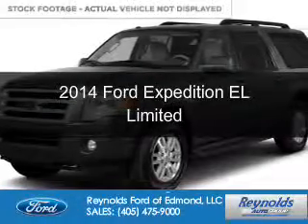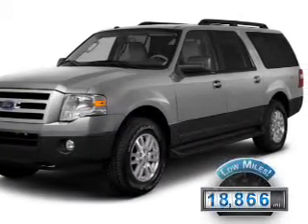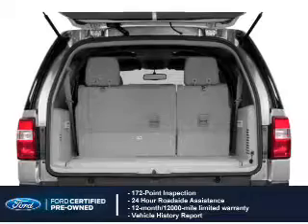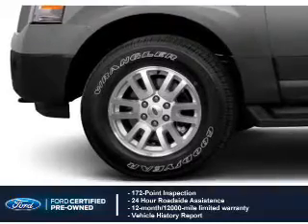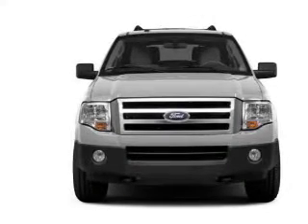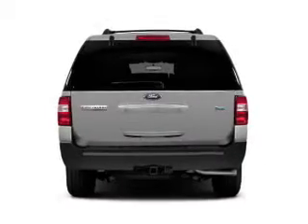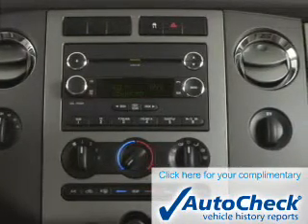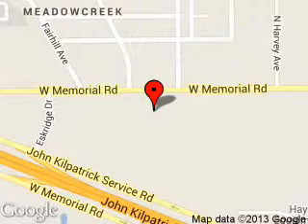2014 Ford Expedition EL - Edmond OK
Phone:
Year: 2014
Make: Ford
Model: Expedition EL
Trim: Limited
Engine: 5.4 liter 8 cylinder 24 valve
Transmission: 6-Speed Automatic
Color: Gray
Mileage: 18866
Address:
600 West Memorial Rd